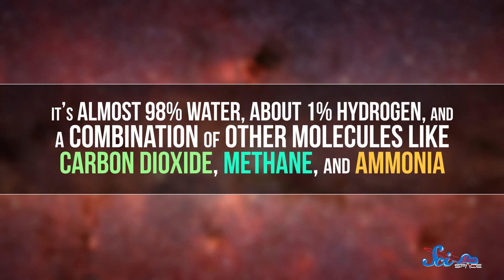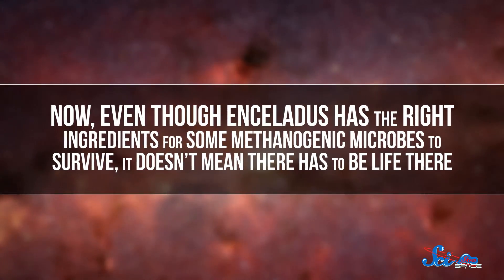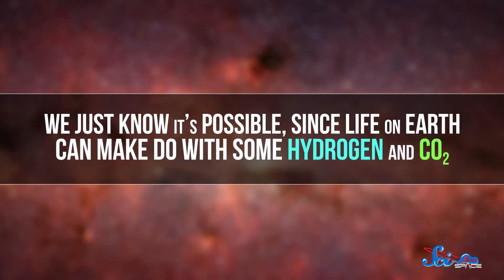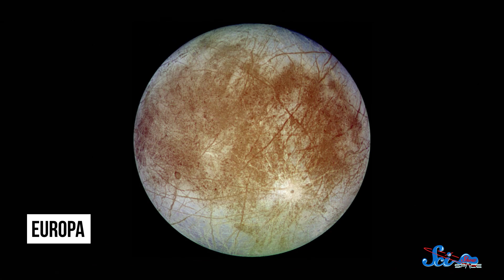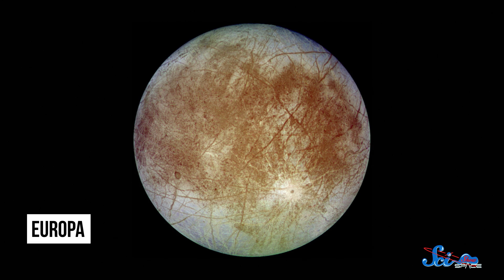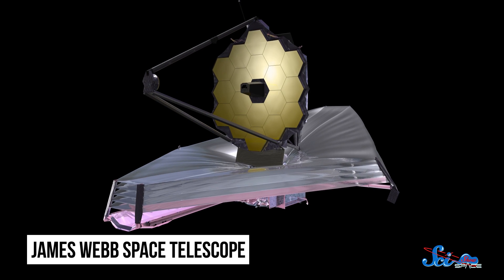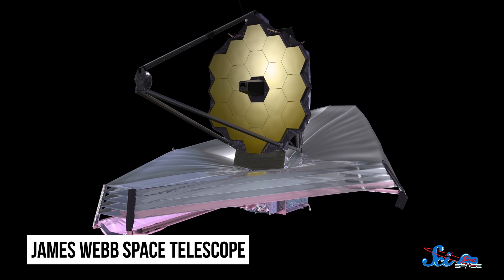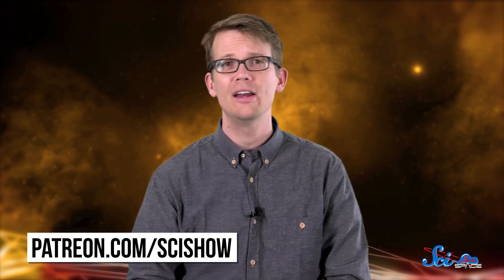New Watery Discoveries on Enceladus and Europa!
These days, it seems like we’re finding water all over the solar system. Still, it takes a lot more than a little H2O to support life.

Shoutout to Kevin Bealer, Mark Terrio-Cameron, KatieMarie Magnone, Patrick Merrithew, Charles Southerland, Fatima Iqbal, Benny, Tim Curwick, Scott Satovsky Jr, Philippe von Bergen, Bella Nash, Bryce Daifuku, Chris Peters, Patrick D. Ashmore, Charles George, Bader AlGhamdi